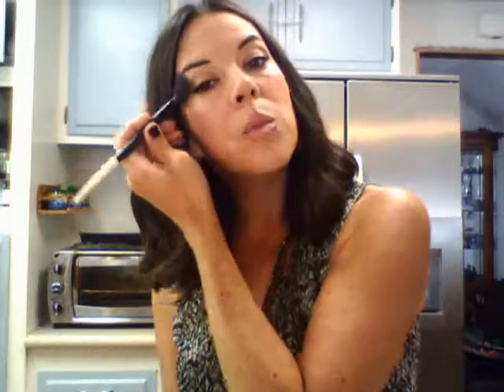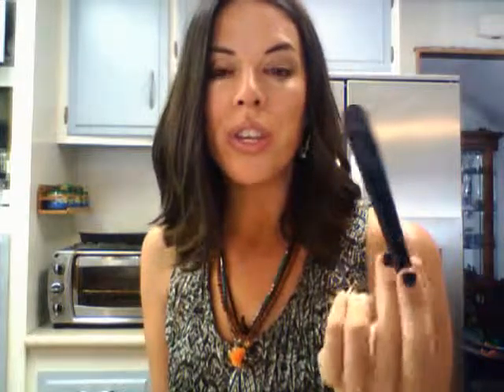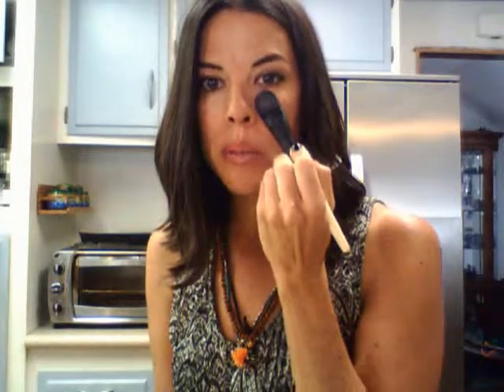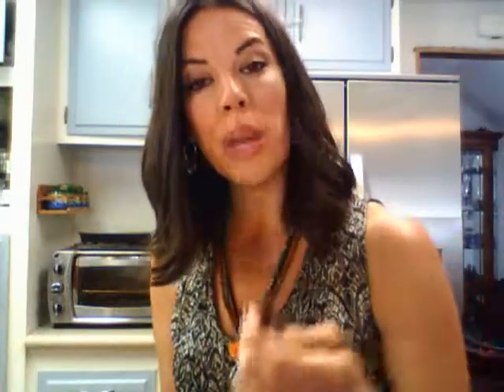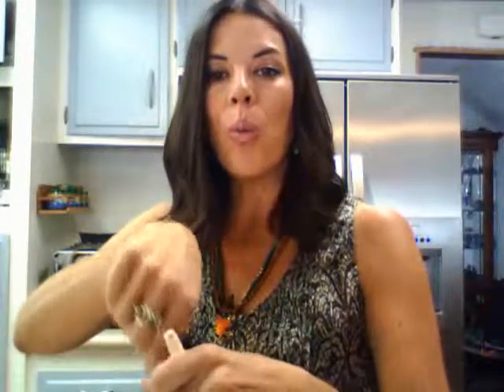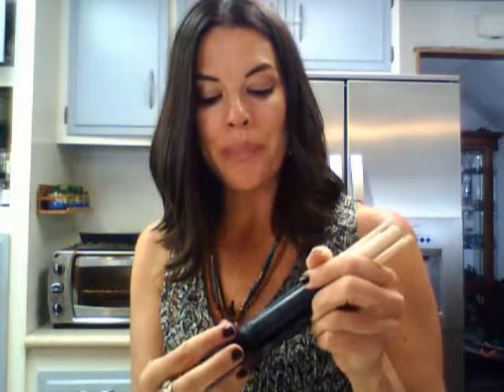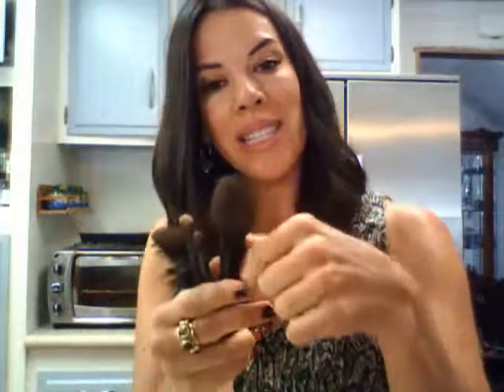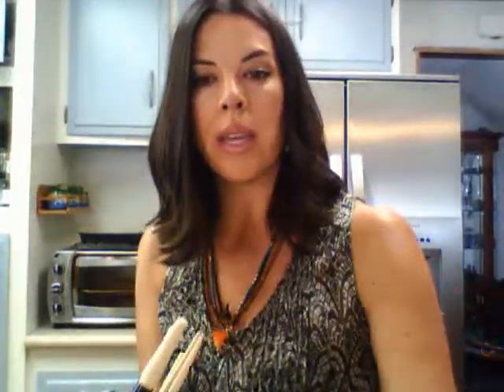How to Pick Makeup Brushes and Take Care of Them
You don't need an arsenal of makeup brushes to get a fresh and pretty look! Look how easy these brushes make your beauty routine. Plus how to wash and care for them properly.